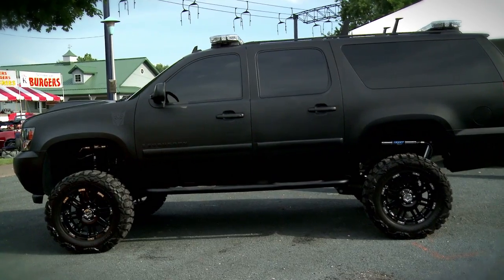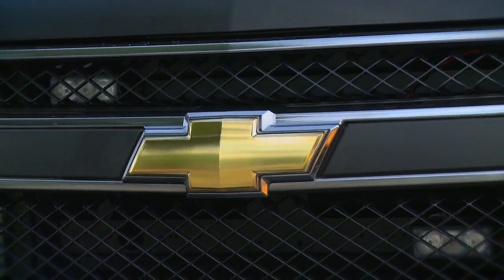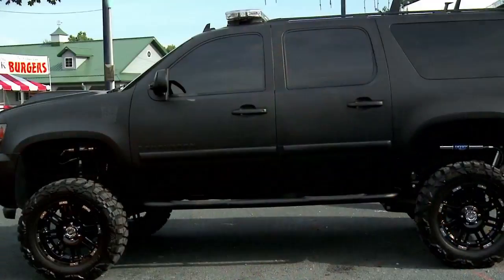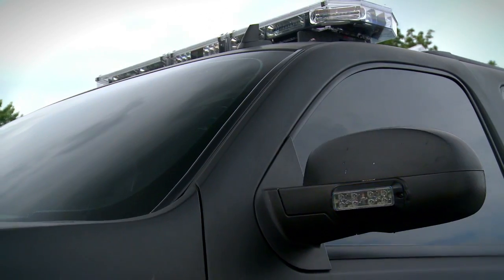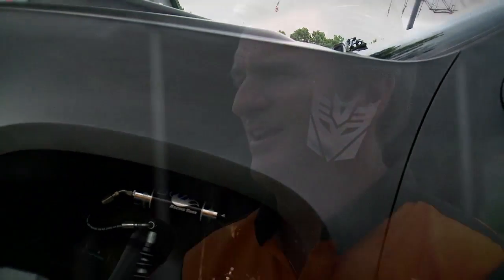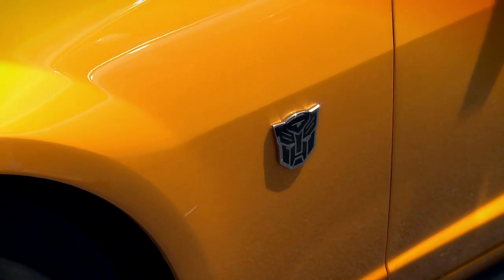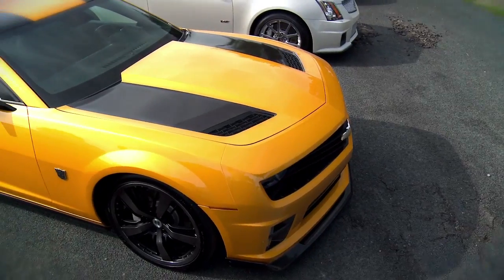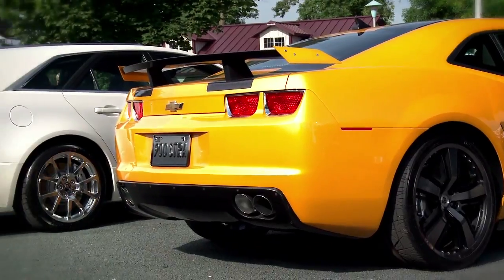GM Performance Divsion's Transformer Movie Cars at the 2011 Car Craft Summer Nationals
We talk with Craig Shantz of GM Peformance Division to go over the two hot-off-the-movie-set Transformer vehicles GMPD brought to Minnesota.